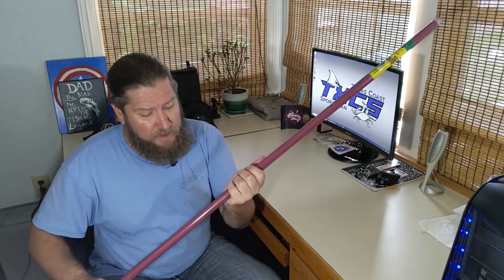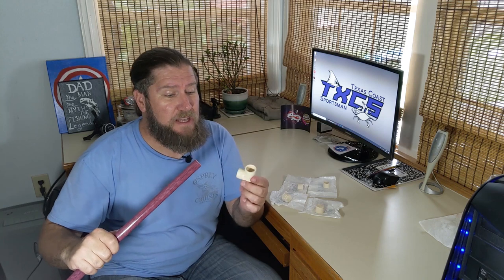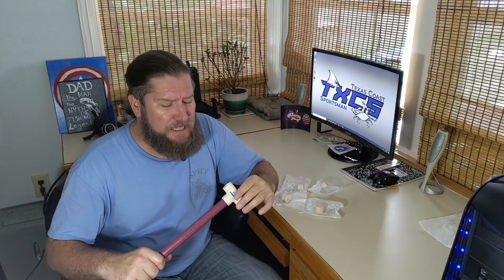DIY Stake Out Pole / Shallow Water Anchor all off the shelf parts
We’re building a Stake Out Pole for under $20 from items bought locally at the big box stores. No cutting, grinding, or drilling required. Just mix your favorite waterproof adhesive and assemble. All the parts were bought off the shelf with no need to order. With tax here in TX it cost *$17.54* to build. You can go get these parts today and use it tomorrow!

Parts:
6’ x ¾” Miracle Grow fiberglass plant stake $8.97
¾" CPVC Tee $0.64
¾" CPVC Cap $0.34 (x2)
¾" CPVC Flush Bushing $0.32 (x2)
JB Weld $5.27

Video and Audio Equipment:
GoPro Hero 7 Black
GoPro Max
GoPro Pro 3.5mm Mic Adapter
Saramonic SR-XM1 3.5mm TRS Omnidirectional Microphone
Sony Alpha A6100
Sony - FE 50mm F1.8 Standard Lens
Art seen in the background created by Memily Art